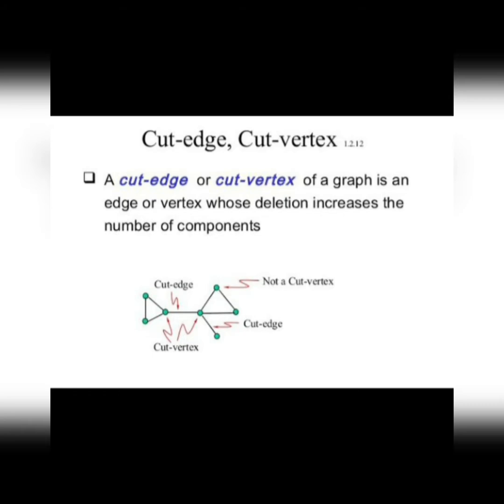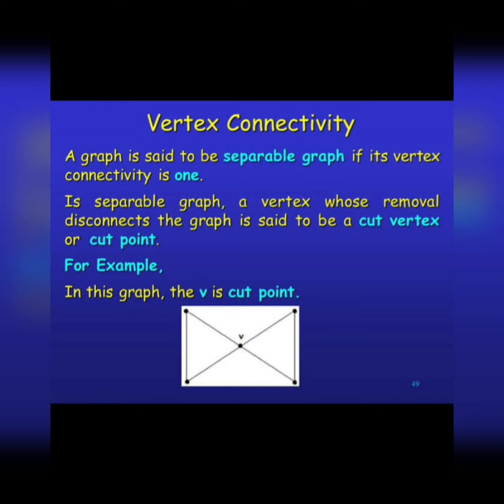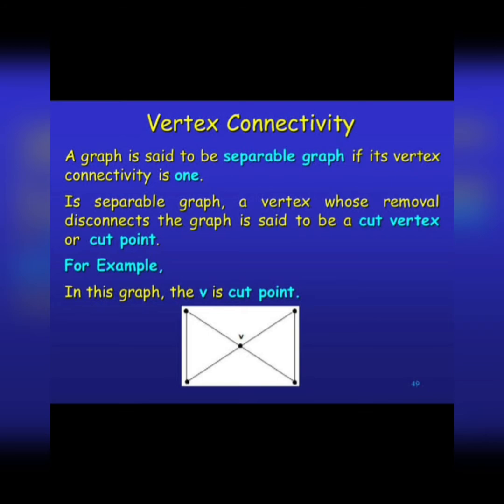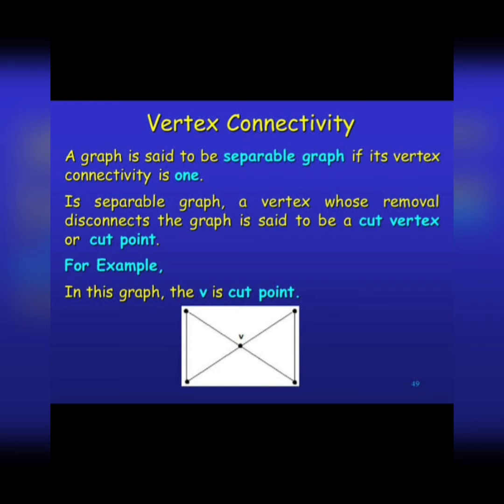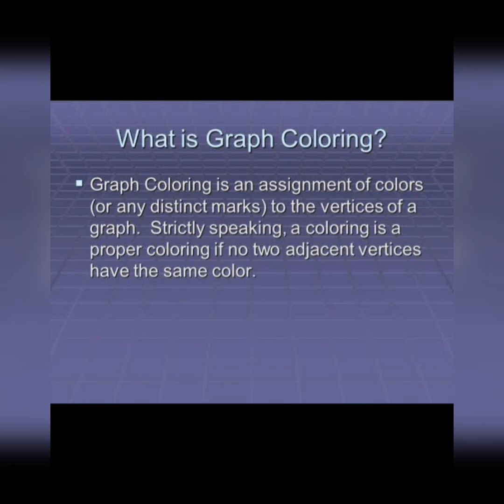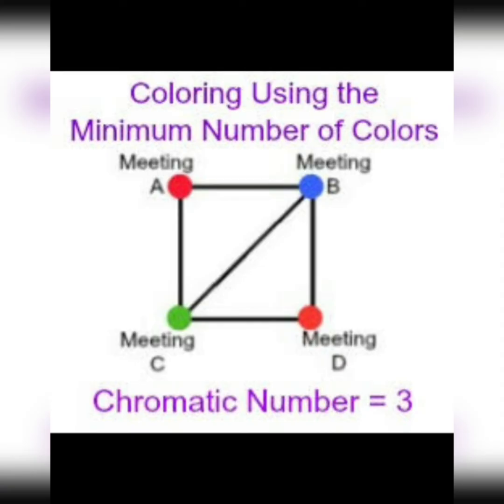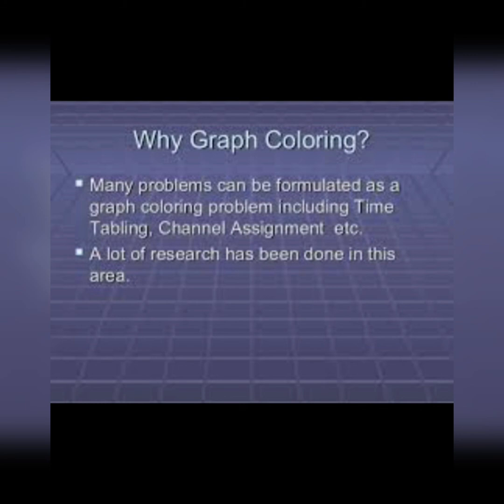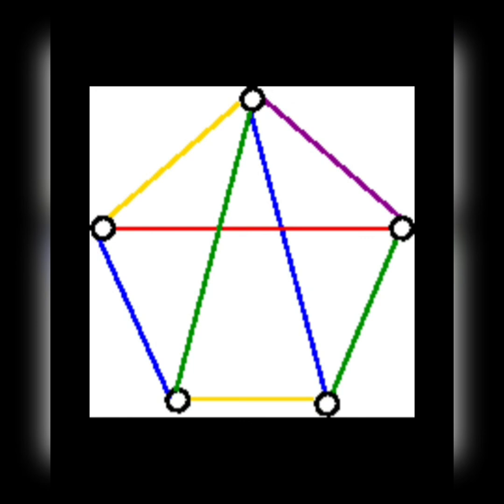Fundamentals of Graph theory Part 5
For more videos keep watching@ HEY MATH ✔